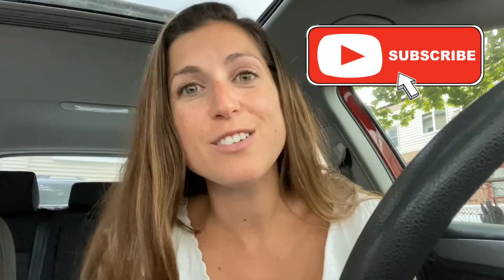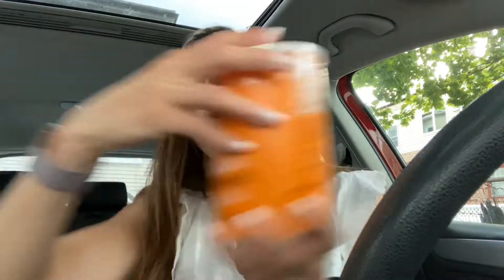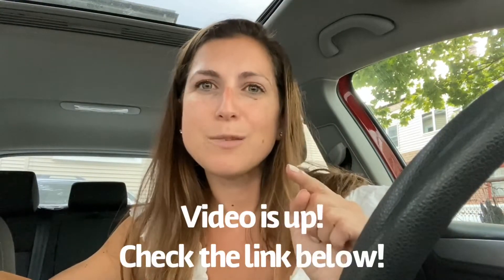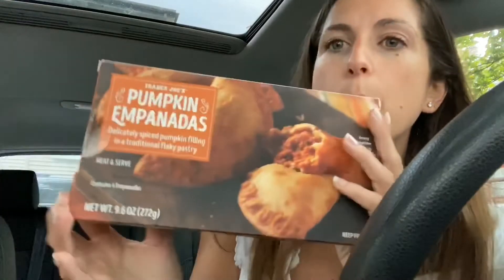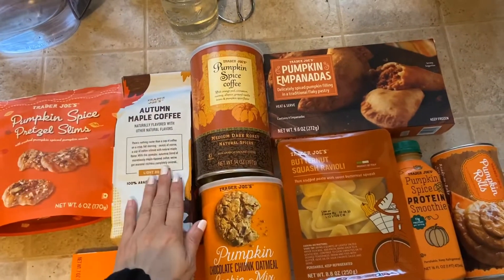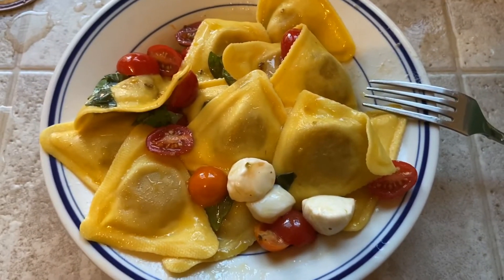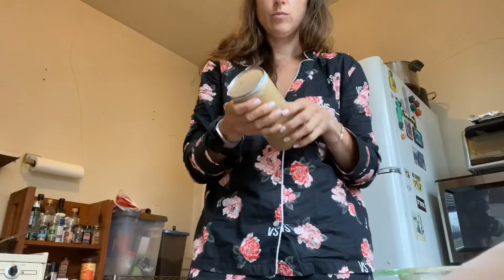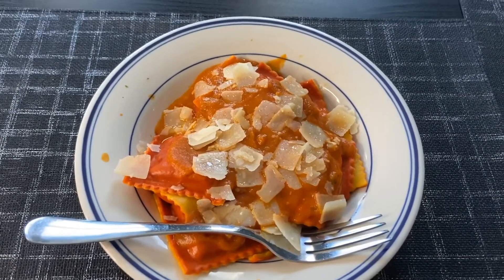TRADER JOE’S FALL PUMPKIN HAUL 2020: Trying all the TJ's Harvest Products!! Part 2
Today I'm going to be doing a Trader Joe's pumpkin shopping haul. The are SO MANY exciting limited edition pumpkin/harvest/fall items at Trader Joe's RIGHT NOW and I really wanted to try them! I'm going to take you shopping with me, we're going to look for all the pumpkin things, and then I will do a little taste test! I hope you enjoy this Trader Joe's Fall Pumpkin Haul 2020, Trying all the TJ's Harvest Products!! Let's get to 1k!!
AMAZON FAVORITES:
🎁My yoga mat
🎁My yoga blocks
🎁Vital Proteins Collagen
🎁Vital Proteins Gelatin
MY EQUIPMENT:
🎥My Tripod w/ Ring Light
🎥My microphone
🎥Microphone batteries